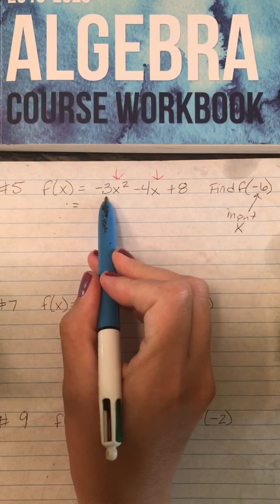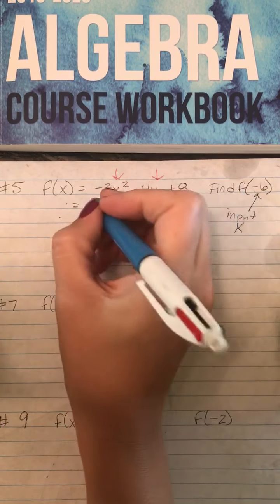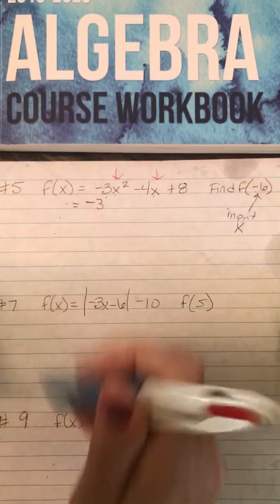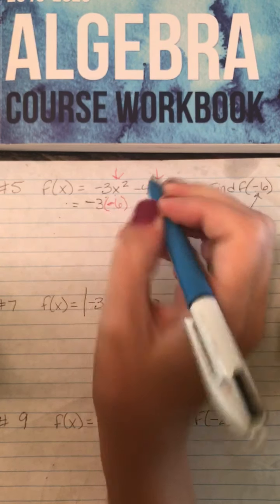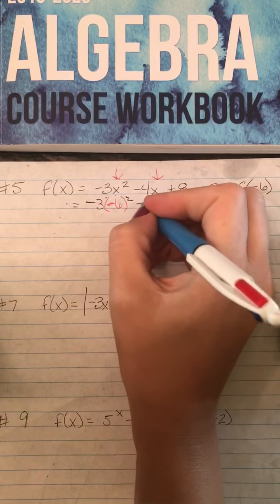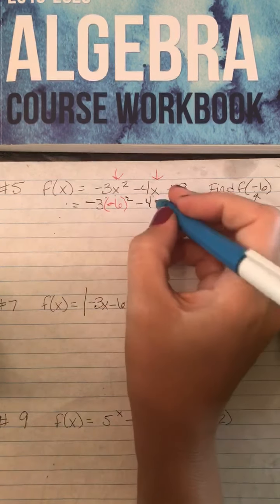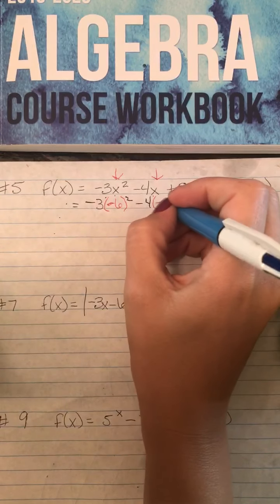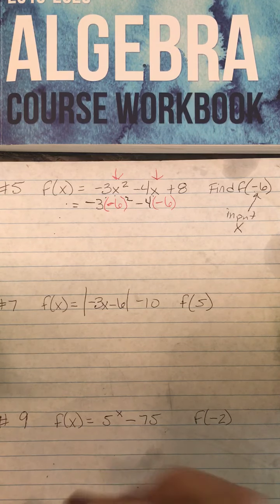Evaluating Functions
Functions